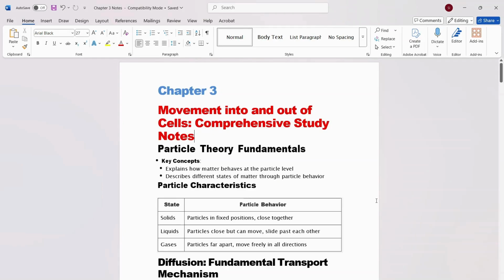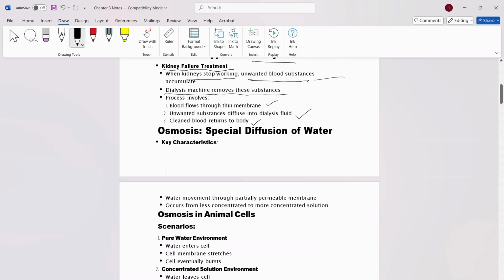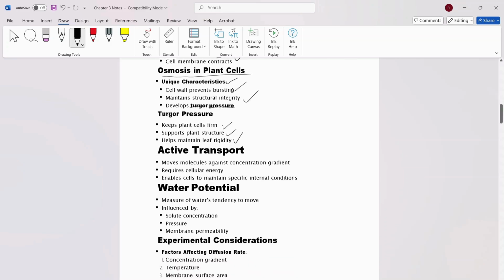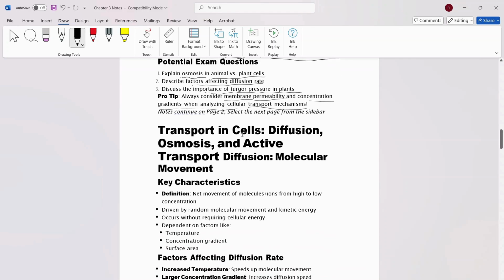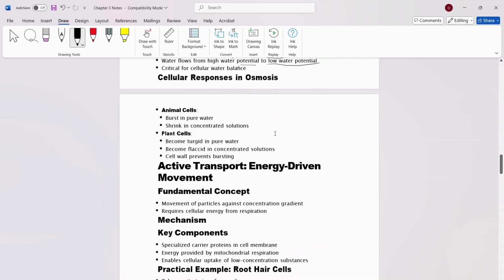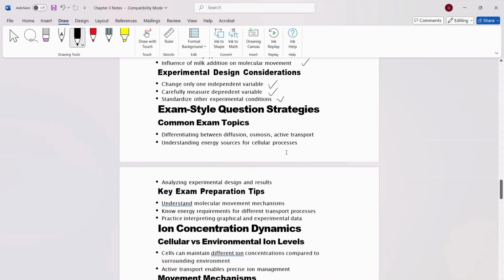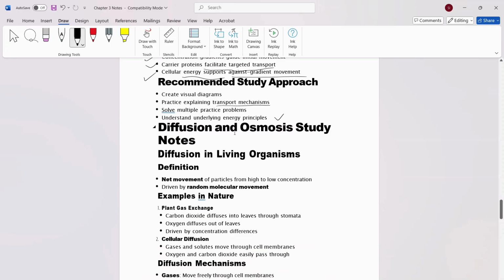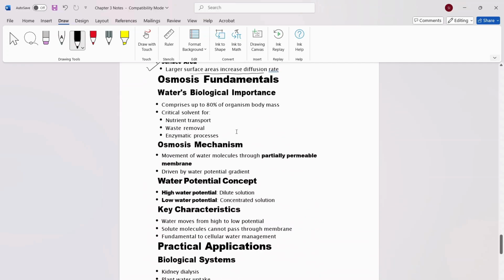IGCSE Biology Chapter 3 | Movement in and out of Cells (Diffusion, Osmosis, Active Transport)